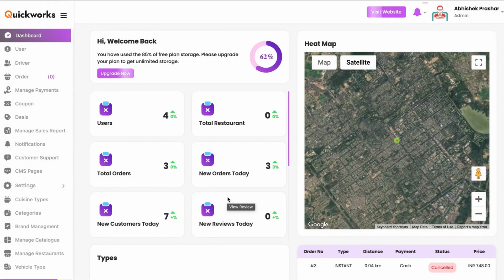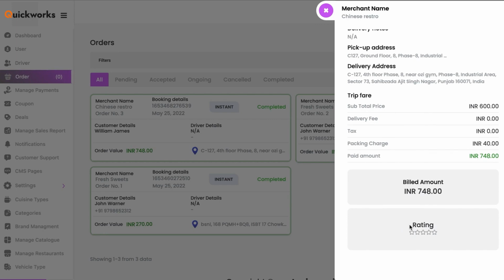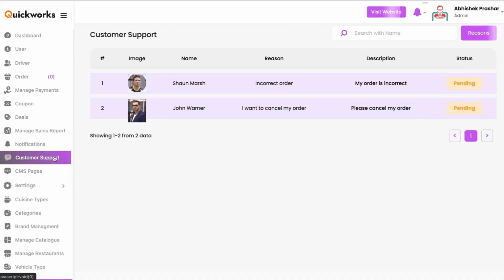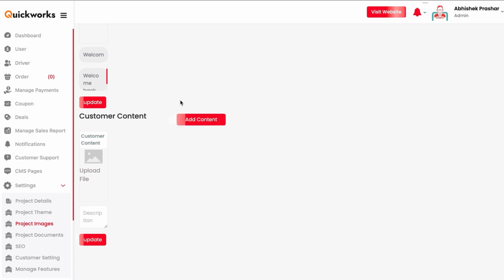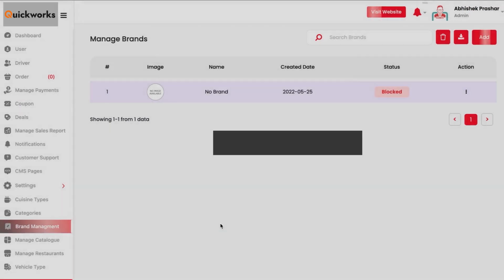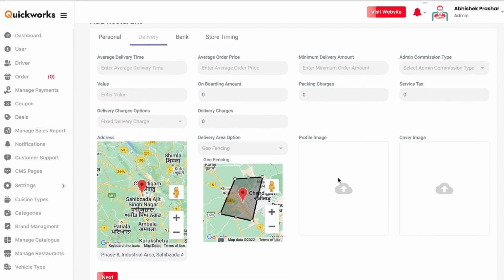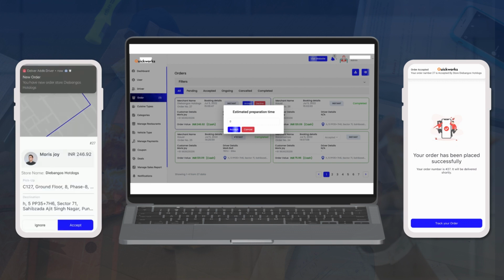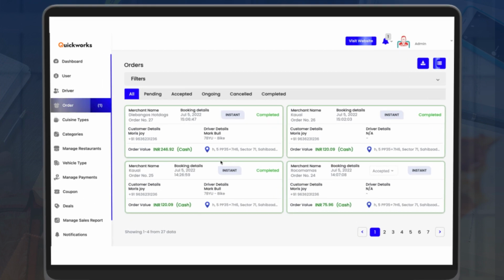Start Your Food Delivery Business With Quick Delivery | Live Demo | QuickWorks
Want a ready-to-launch app like DoorDash, Grubhub, or Zomato? Get an advanced all-in-one food delivery app solution to launch your own on-demand business!

According to the current segment performance and demand for food delivery,  the worldwide food delivery market is expected to reach $320 billion by 2029. With Quickworks food delivery app solution, you gain complete control over the entire food ordering & delivery tech suite. Get a SaaS deployed solution to run & manage your food business operations seamlessly.

QuickWorks presents an advanced ready-to-use Food Delivery & Order Management System which includes:
Customer app
Admin panel
Restaurant app
Delivery provider app

This video talks about the handy features and functionalities of this solution. Take a glance to see how our food delivery app makes the delivery process speedy and efficient.

Besides starting from scratch, you can get everything planned and tested for you. So why wait along and waste more time? Build your brand with QuickWorks.

Get all your queries resolved instantly, book free consultation with our experts now!